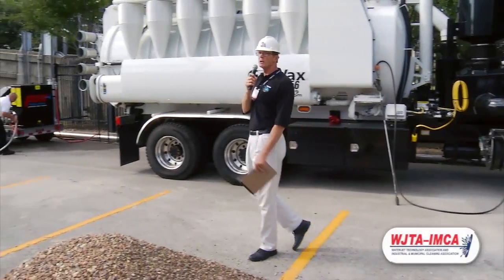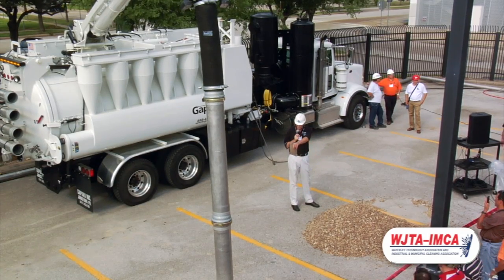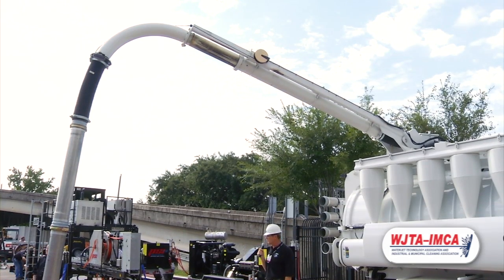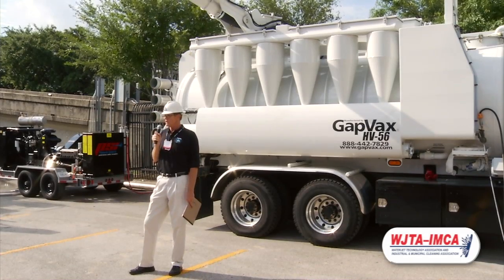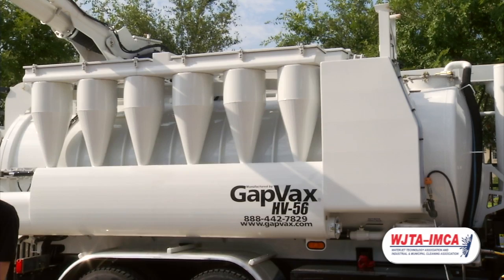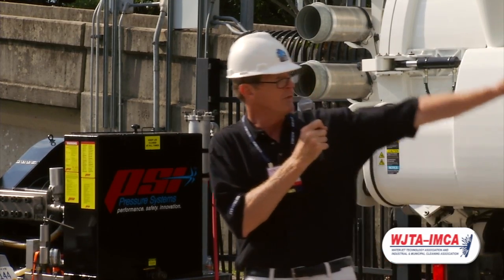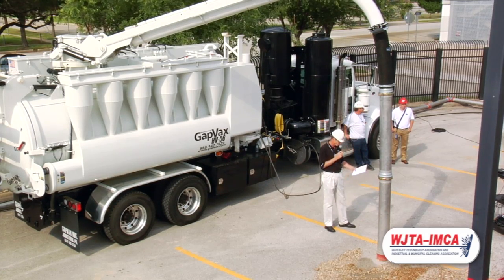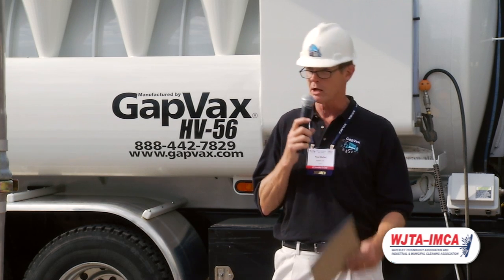GapVax Live Demo - 2013 WJTA-IMCA Conference & Expo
2013 WJTA-IMCA Expo Live Demos. Sept. 11, 2013
GapVax, Inc. demonstrates the HV56 Hydro Excavator, vacuuming mud, gravel, and dry sand.